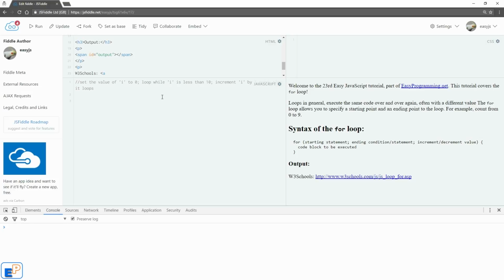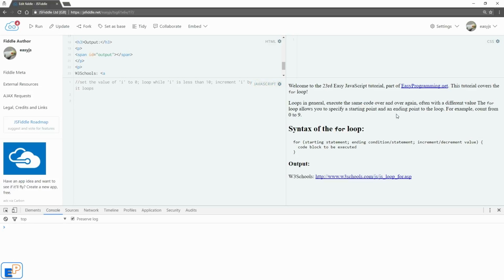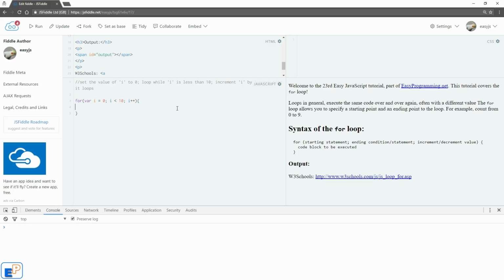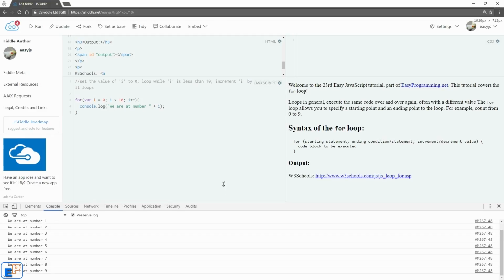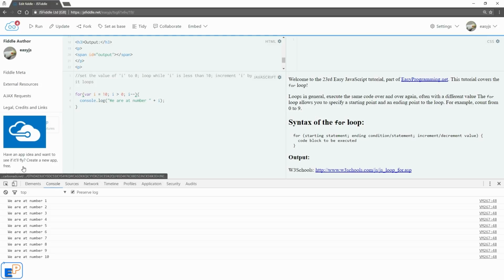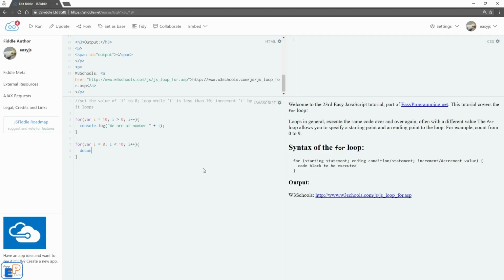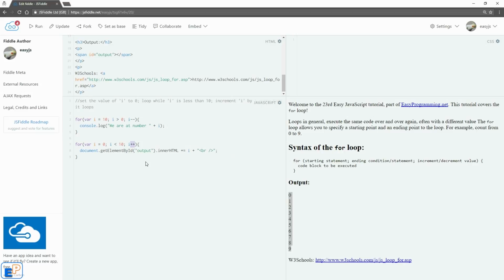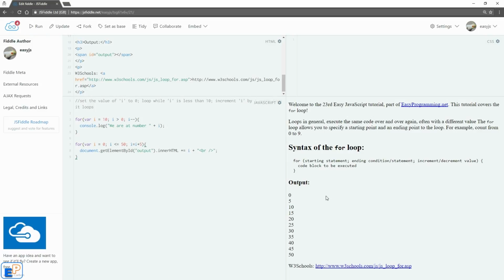Easy JavaScript - The 'for' loop (23)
Welcome to the twenty-third Easy JavaScript tutorial, part of EasyProgramming.net. In this tutorial, we will begin looking at loops by covering the 'for' loop.

If you haven't already, I would highly recommend that you watch my 'for' loop tutorial in C++. You can find the link in the description It's a very old tutorial, but it's still relevant because the syntax of a for loop in C++ is the exact same as JavaScript.

Loops in general allow you to execute the same piece of code over and over again. It may or may not have an ending and may or may not give you a different result (depending on your input). The 'for' loop allows you to specify a beginning, an end, and the increment/decrement values.

to view my other programming tutorials! Find videos of C++ tutorials, Excel tutorials, and JavaScript Tutorials.